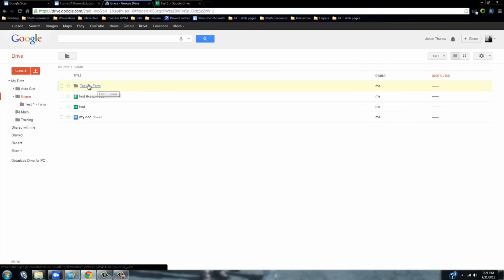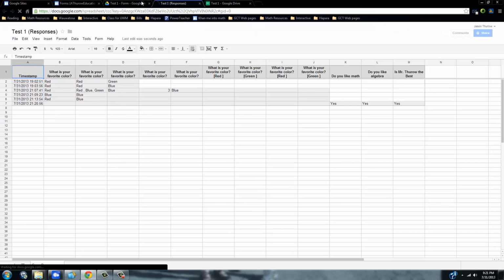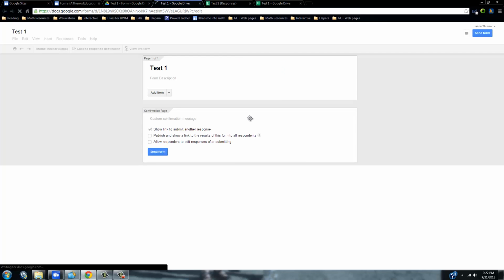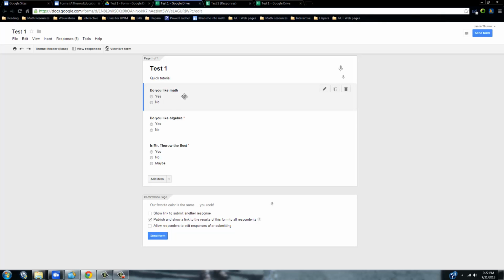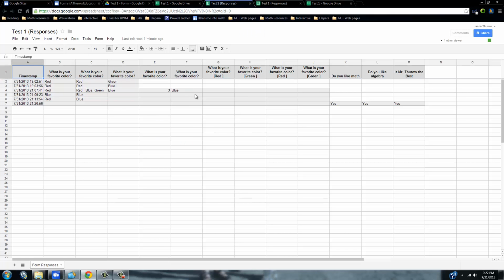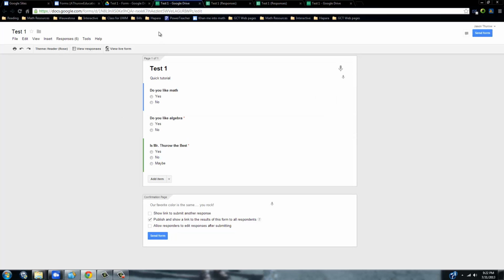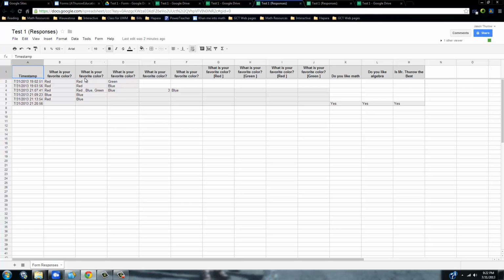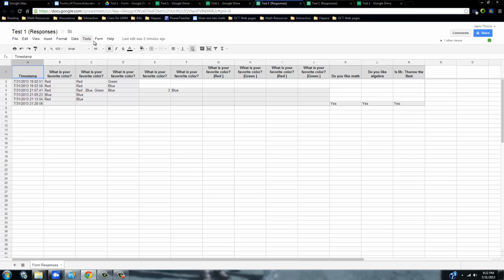forms 7 of 7